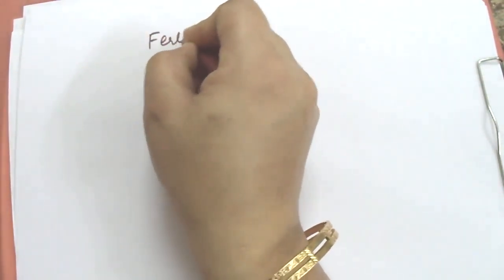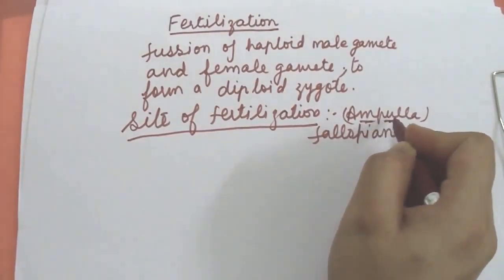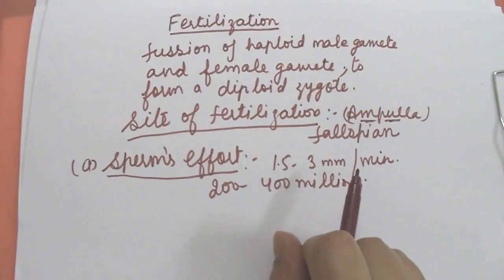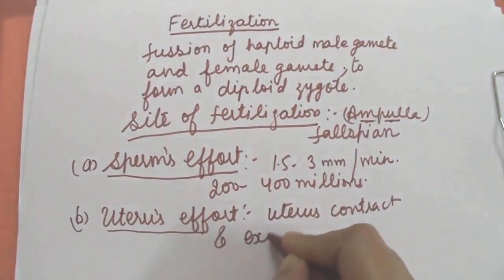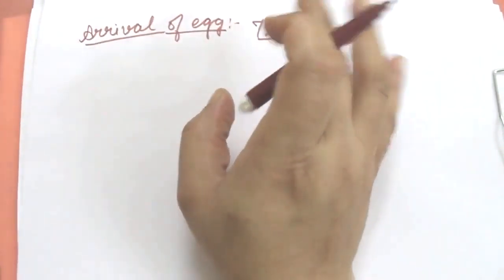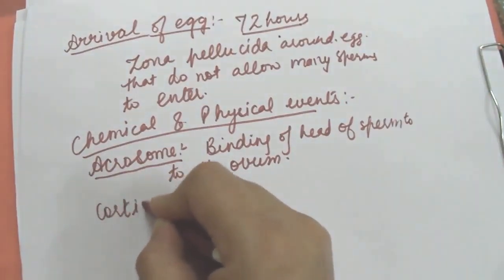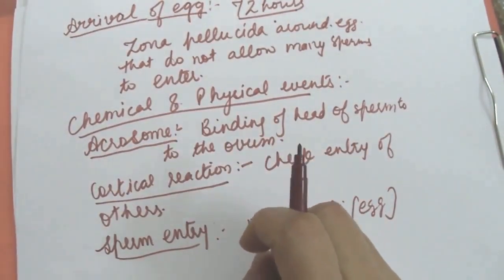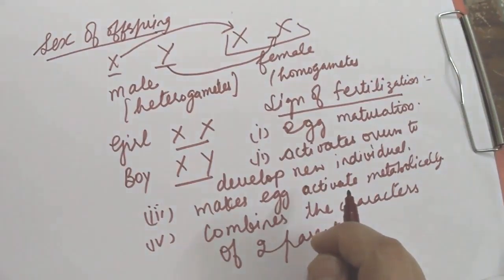class 12 Biology 27-05-2020